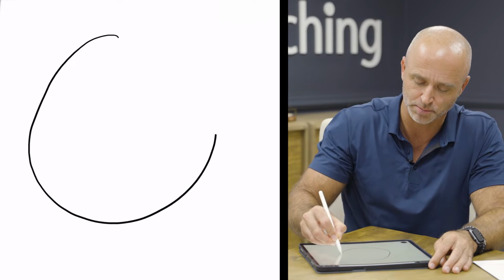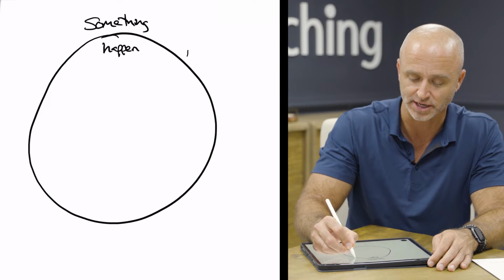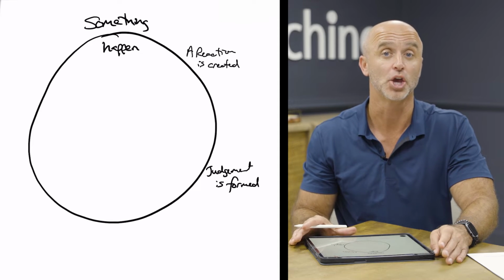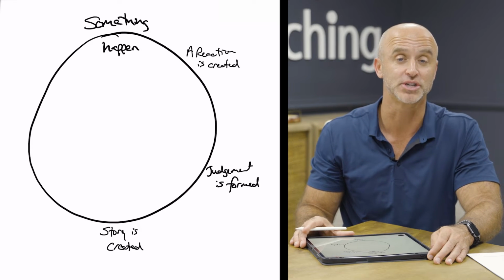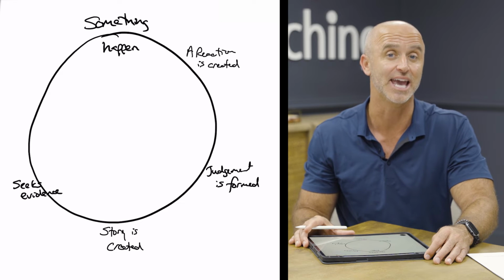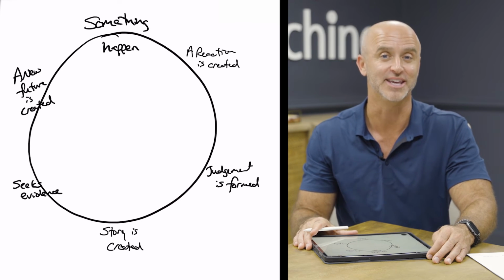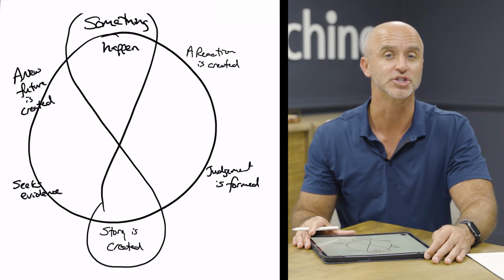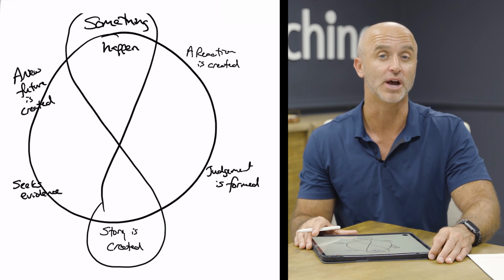Change Your Thinking with The Story Model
Adam Roach breaks down The Story Model, which can help you understand why you are doing the things you do.